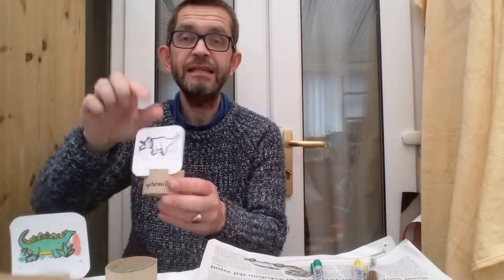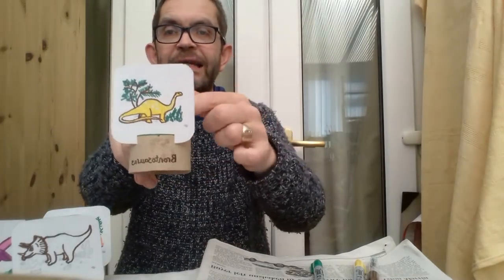How the Brontosaurus got his tail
A fun story for young children; recorded for Foundation Stage at Worksop Priory Academy